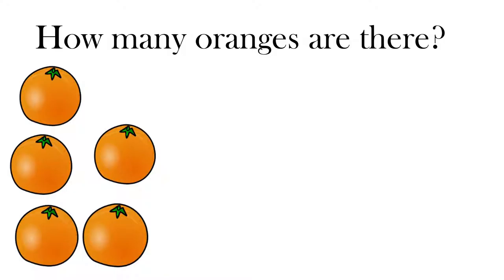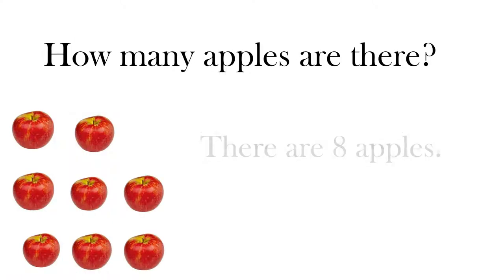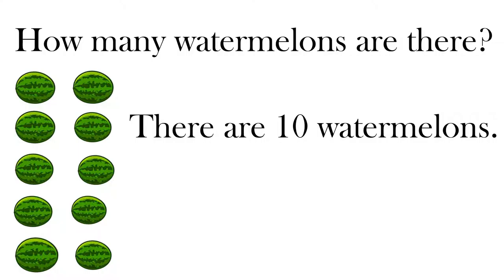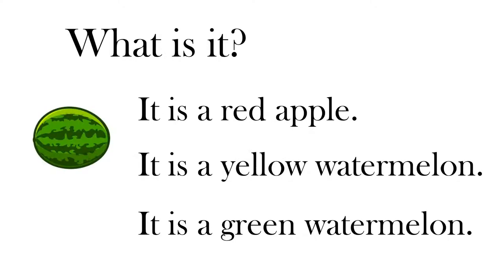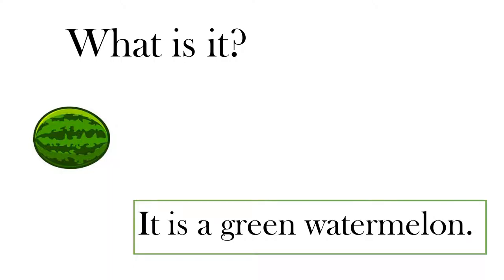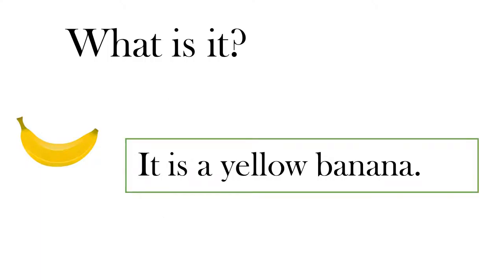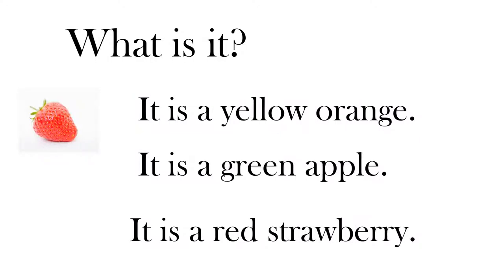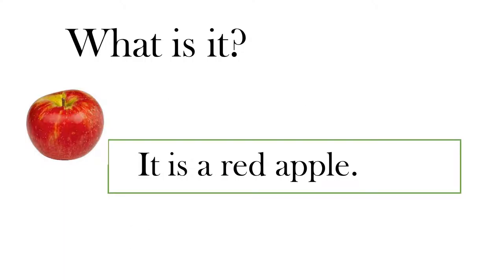Aprenda Ingles - Leccion 3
Aprenda Ingles con profesora Americana